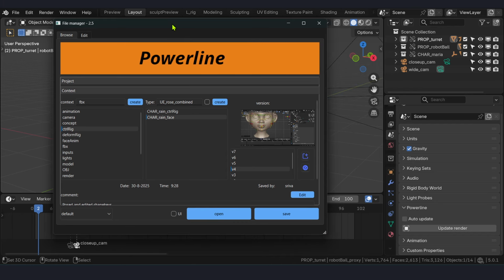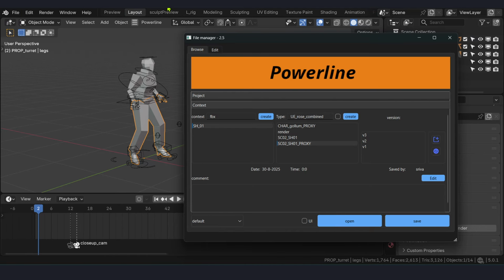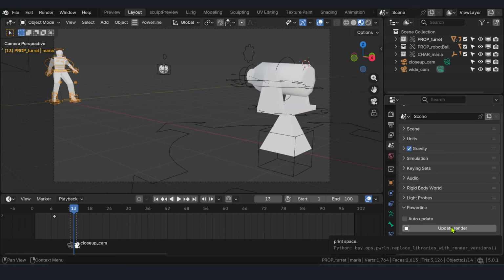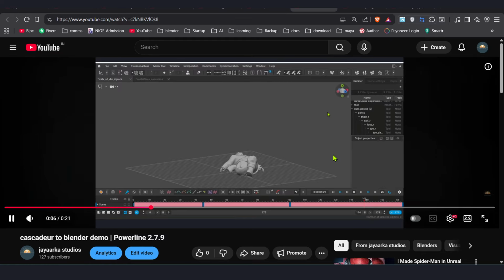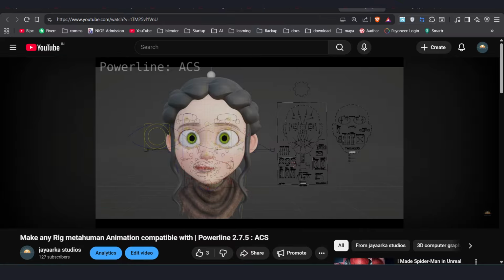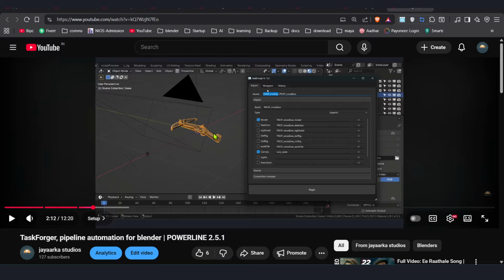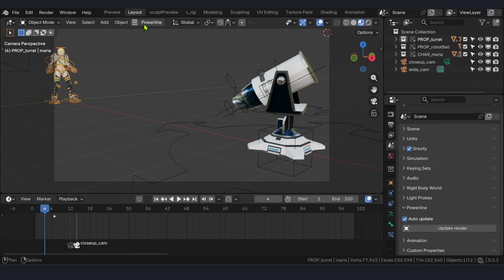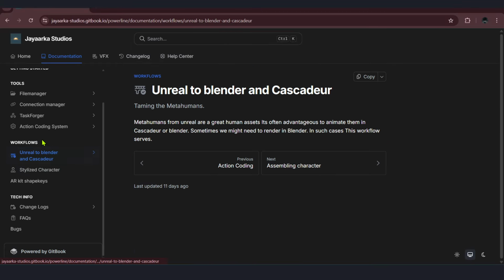What is Powerline for blender ???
Here's an overview of powerline.

Made by Jayaarka studios.
It is available on gumroad

blender pipeline,vfx workflow, b3d, blender3d